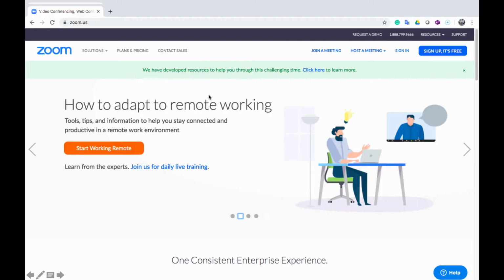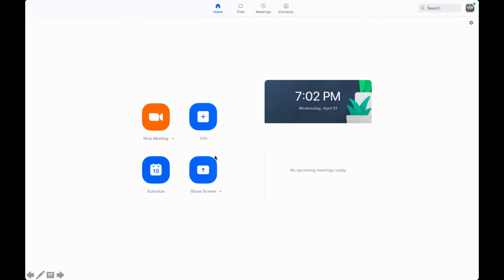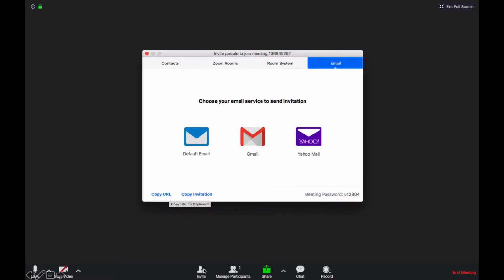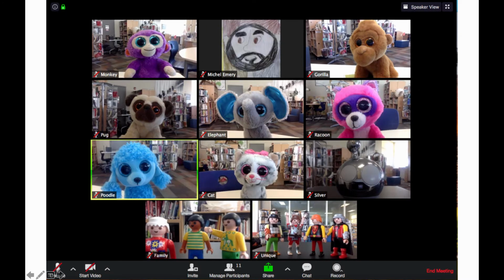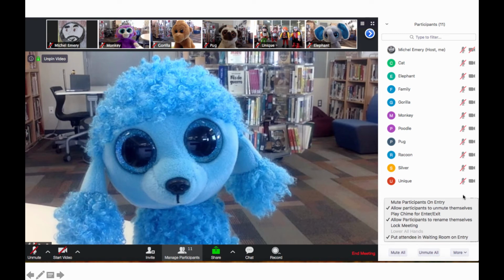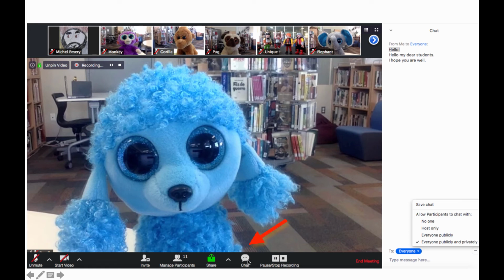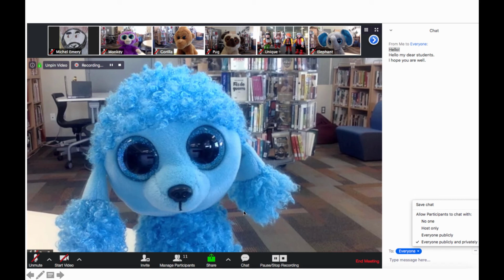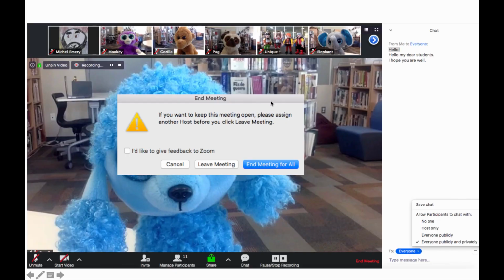Zoom Sessions with participants. Stay connected with your class & audience using video-conferencing.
Here is a short demonstration on how to start and manage a Zoom session with several students or participants. I also created a short tutorial that showcases a few tips and tricks to Zoom safely and to help prevent hacking and zoom bombing.